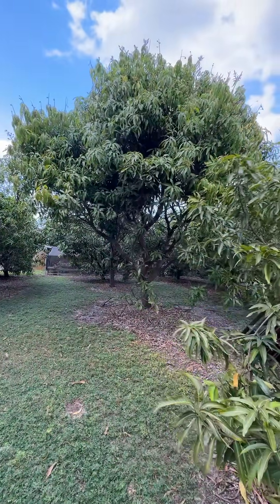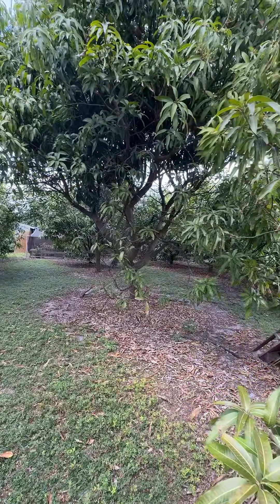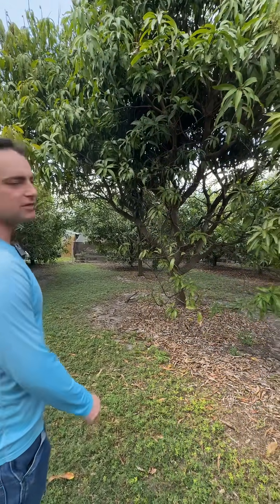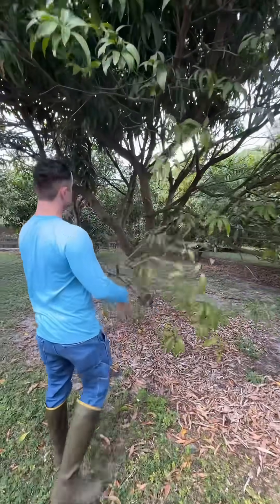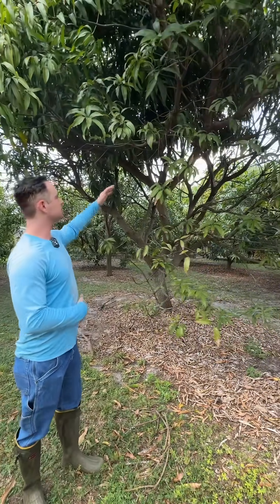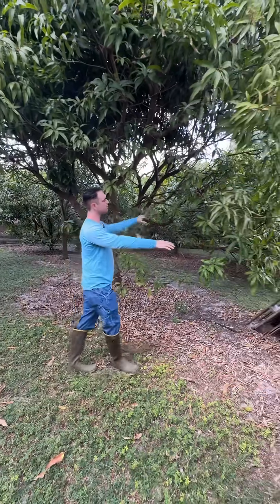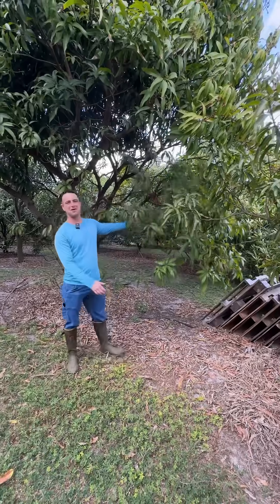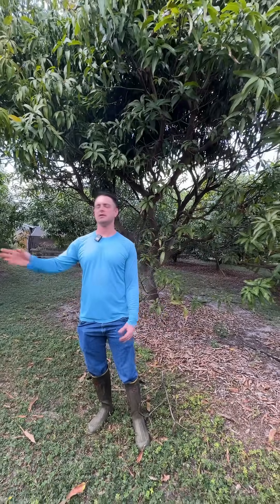Why Do Some Mango Trees Have More Growth at the Bottom of the Canopy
Why do some mango trees have a lot of growth at the bottom of the canopy, while others have little to no growth? answers this question